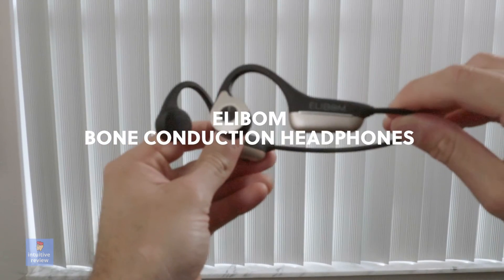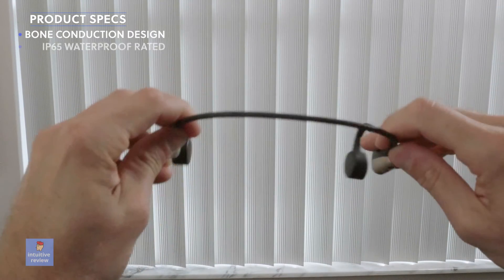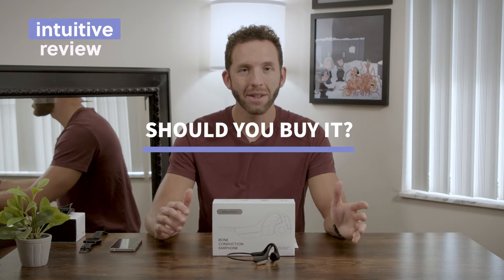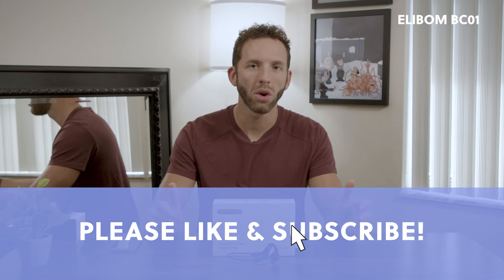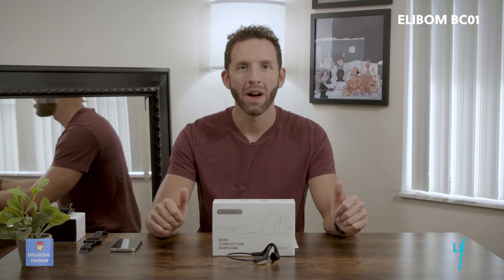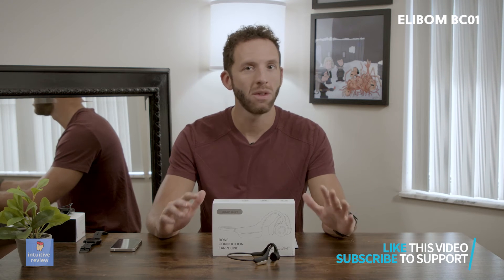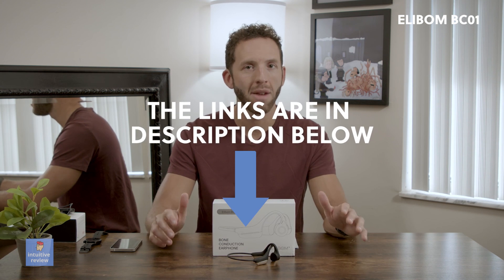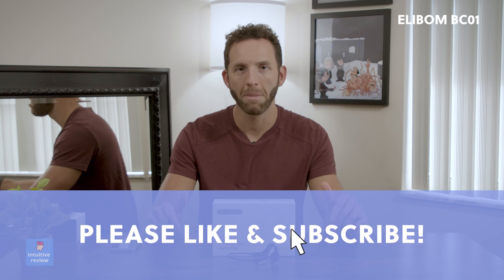Elibom BC01 Bone Conduction Headphones: SHOULD YOU BUY?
Elibom BC01 @ Amazon
SHOKZ @ Amazon

Was my video helpful to you?